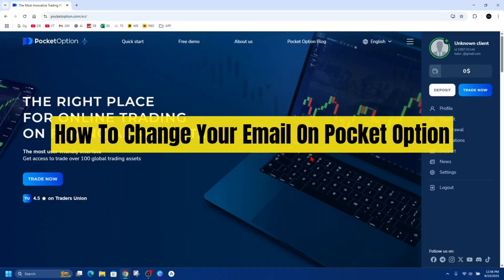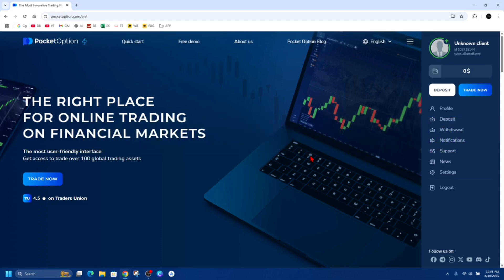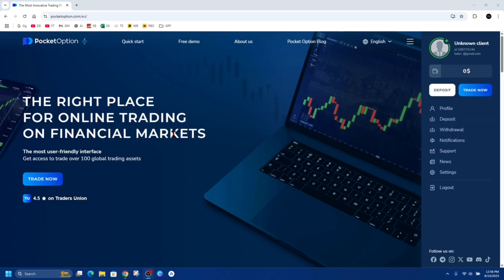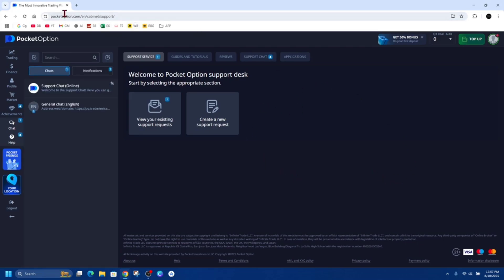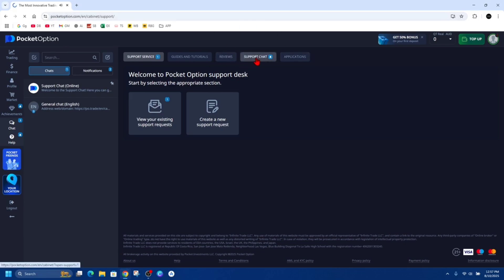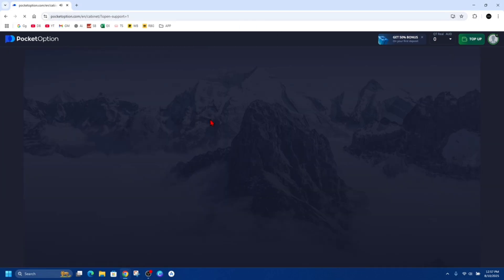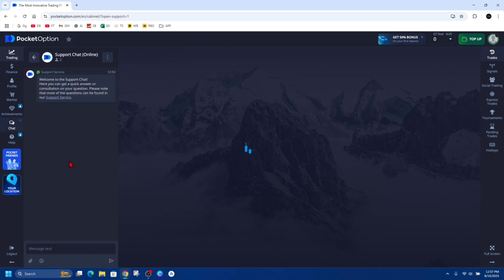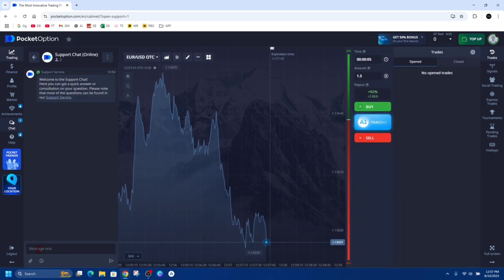How To Change Your Email On Pocket Option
Learn how to change your email on Pocket Option with this simple step-by-step tutorial. We guide you through updating your account information so you can keep your profile secure and up to date.